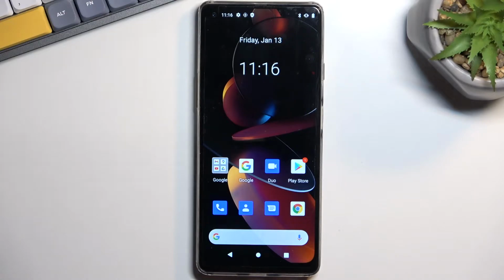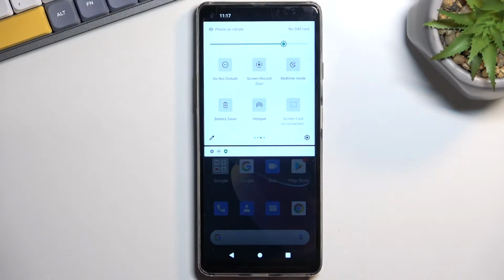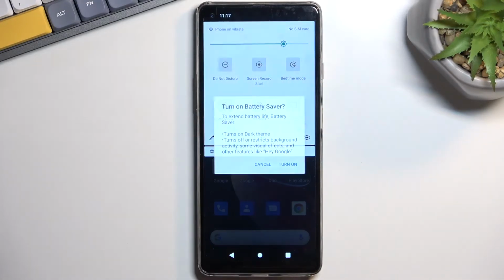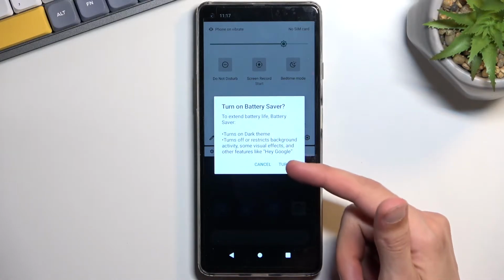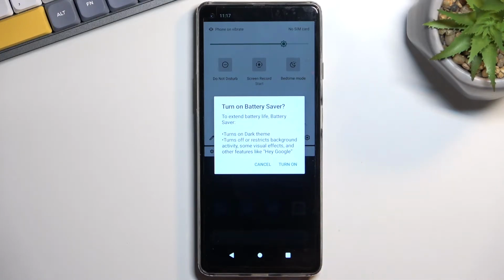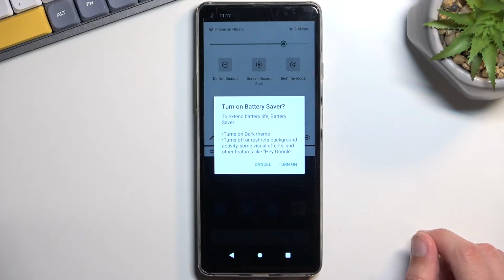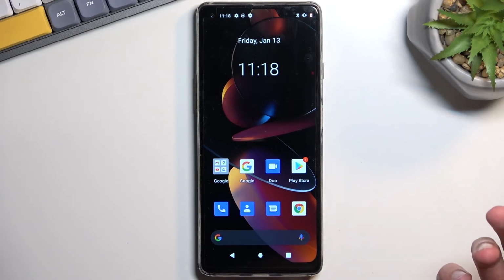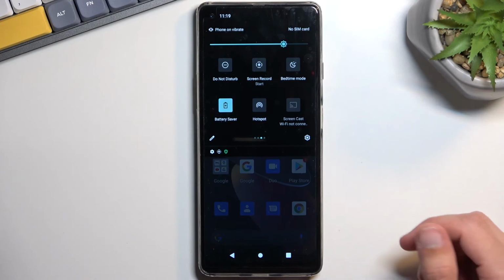How to Turn On and Configure the Battery Saver Option on the CUBOT Max 3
Learn more about the CUBOT Max 3:
In this comprehensive video tutorial, we are going to demonstrate how you can enable and set up the low power mode on your CUBOT Max 3 smartphone. Thus, we are humbly inviting you to view this video and learn how to decrease the power thus battery usage on your CUBOT Max 3 mobile device.

How to enable the power saving mode on the CUBOT Max 3? How to enter the low power mode on the CUBOT Max 3? How to set up the battery saver option on the CUBOT Max 3? How to preserve the battery life on the CUBOT Max 3? How to save power on the CUBOT Max 3? How to decrease the battery usage on the CUBOT Max 3?